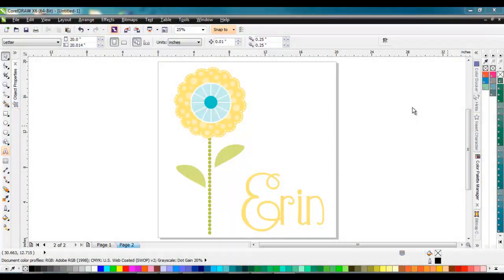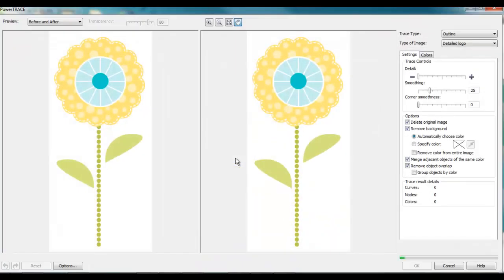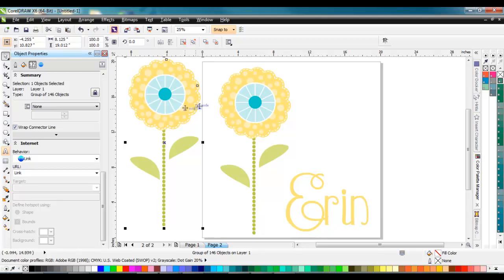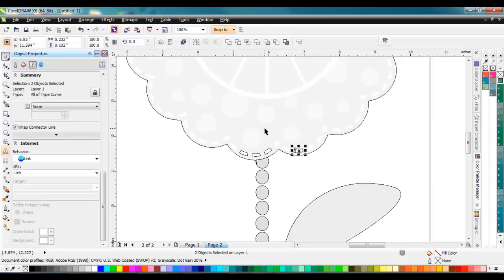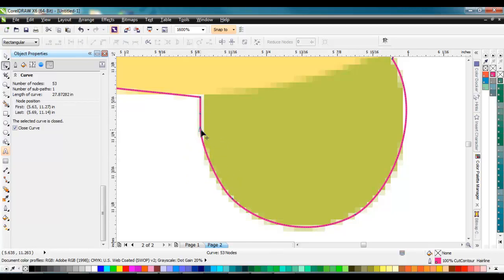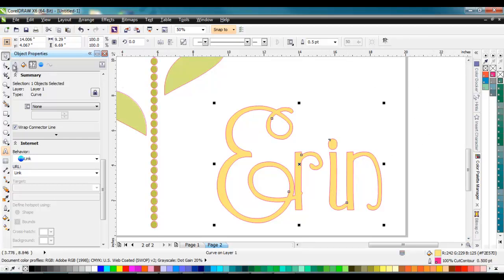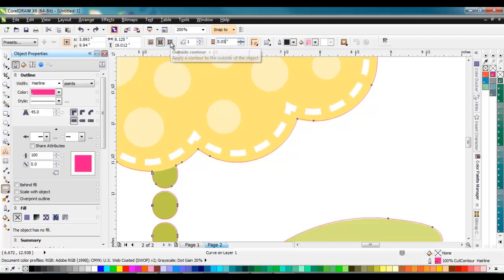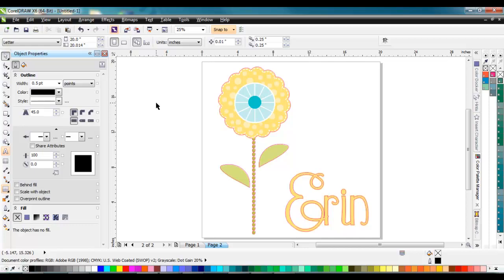Trace tool, bleed and contour setups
Another quick Corel Draw tutorial showing how to work with raster images and the trace tool. I also go over the contour tool and setting up a bleed for the graphics to be print and cut using a Roland VersaCAMM and Roland Versaworks. I hope it helps!

Steven